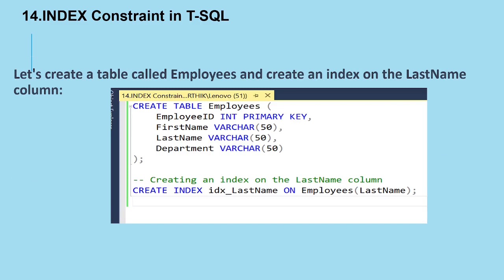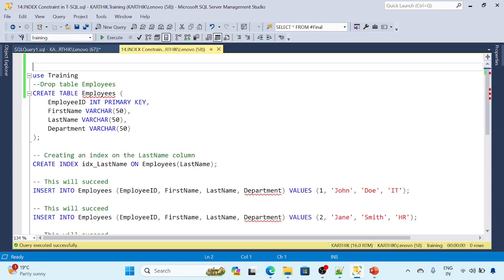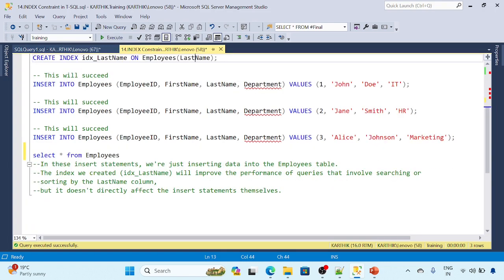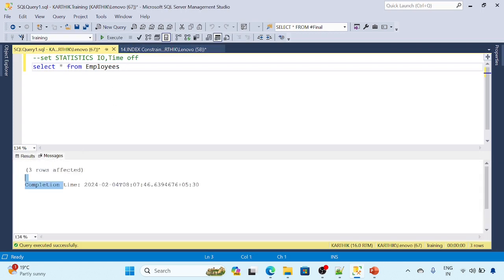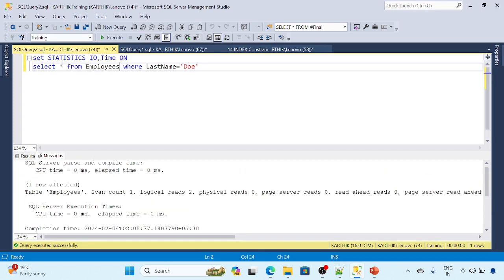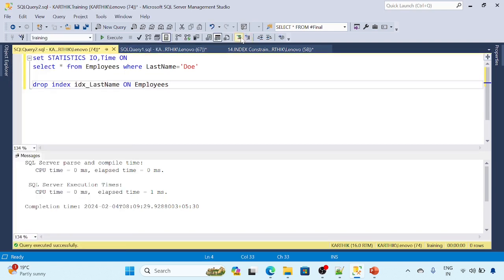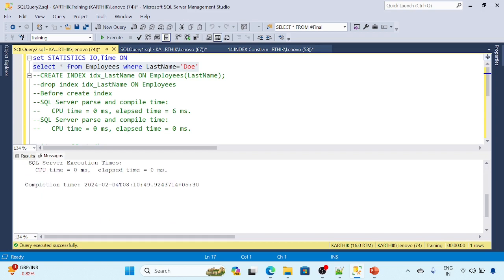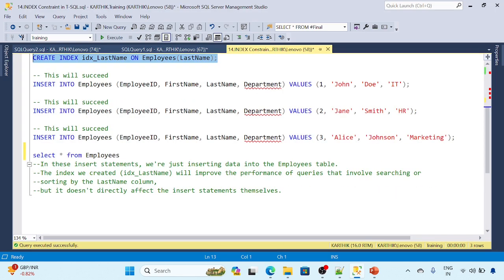14 INDEX Constraint in T-SQL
Description:
Welcome to our comprehensive T-SQL tutorial for beginners! In this video, I will discuss about INDEX Constraint in T-SQL| SQL Data Types. For more information go through the T-SQL tutorial.

🔍 Topics Covered:

Creating an Azure Account: Step-by-step guide on setting up your Azure account.

👩‍💻 Who Should Watch:

IT Professionals
Developers